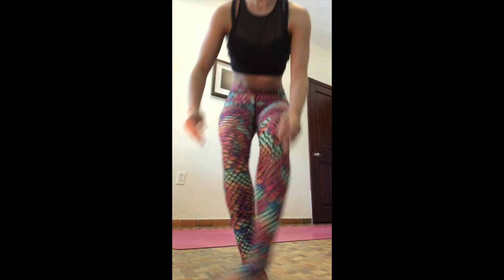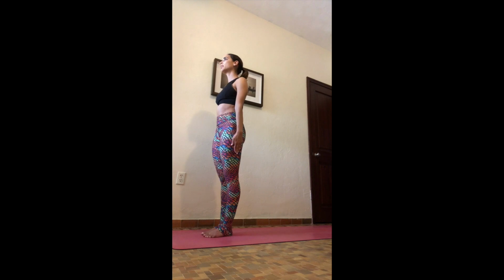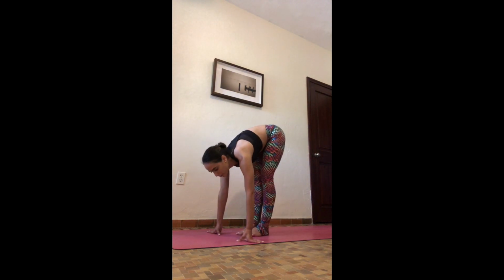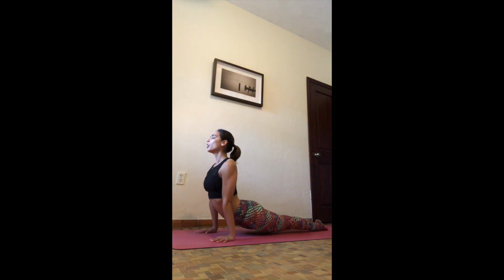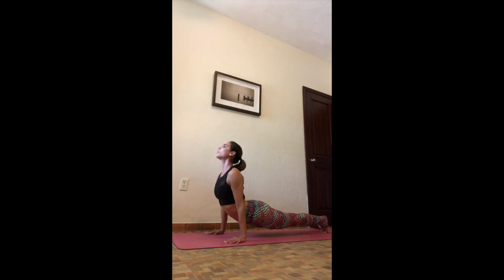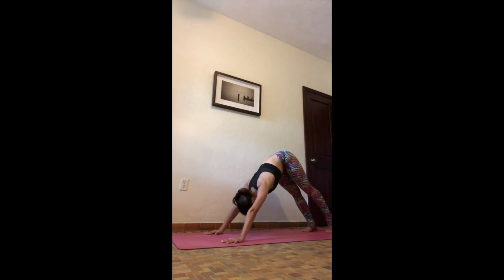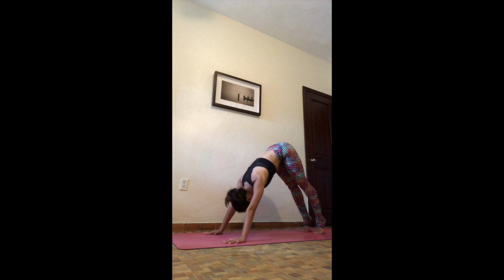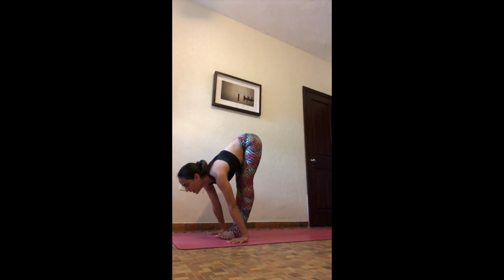Surya Namaskara A Tutorial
Welcome to Day 1 of the ashtangabasicschallenge! Today we will be learning Surya Namaskara A, the first set of Sun Salutations. This sequence of movements is coordinated with your breath. The poses presented here provide the technical foundation for the rest of your practice. It is important to learn these poses correctly before moving on to the rest of the Primary Series.

Learn along with the video, and then practice with me LIVE at 1pm EST.
Then, post a photo in the pose of the day- Downward Facing dog.
For the chance to win some amazing prizes!